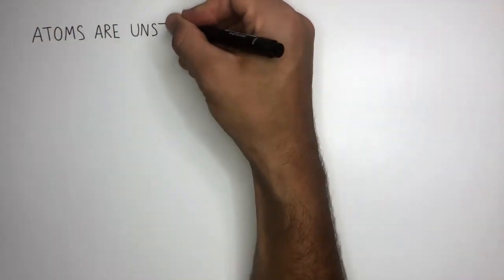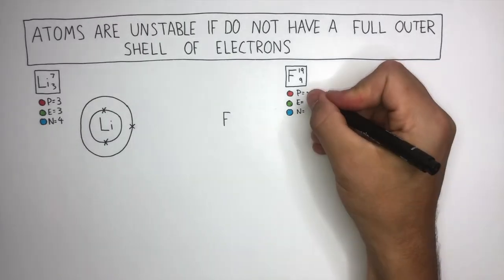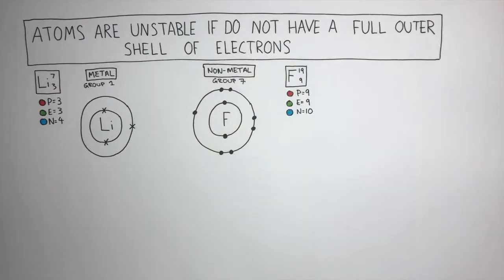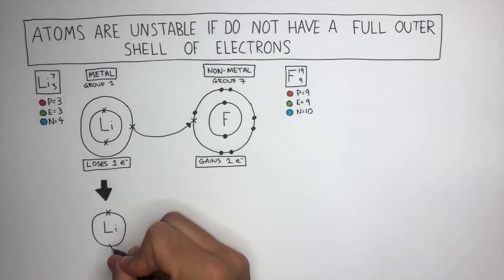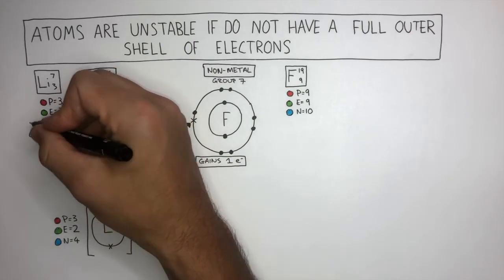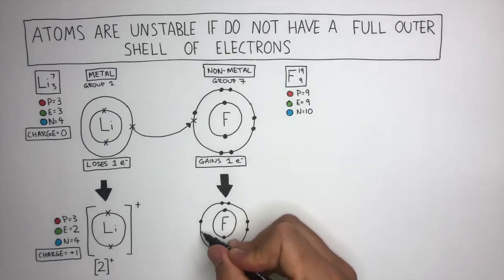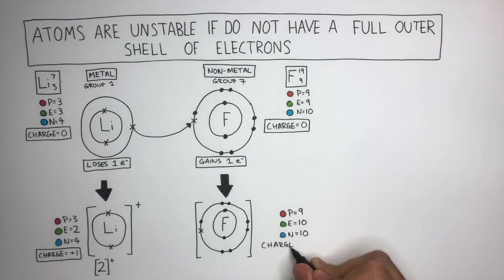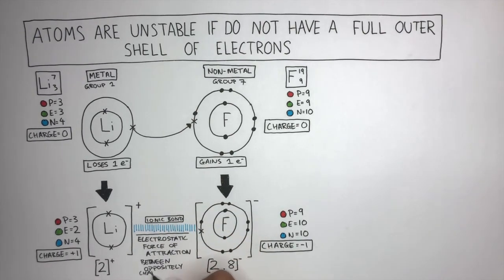GCSE Chemistry – Ionic Bonding in Lithium Fluoride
This GCSE Chemistry video explains ionic bonding in lithium fluoride clearly and simply for exam success.

In this video, GCSE students learn how ionic bonding occurs between lithium and fluorine in GCSE Chemistry. The lesson explains how a lithium atom loses one electron to form a Li⁺ ion, how a fluorine atom gains one electron to form an F⁻ ion, and how strong electrostatic attraction holds the oppositely charged ions together in lithium fluoride.

This video is designed for GCSE Chemistry revision and supports students studying AQA GCSE Chemistry, OCR GCSE Chemistry, and Edexcel GCSE Chemistry. It is suitable for Year 9, Year 10, and Year 11 students and covers a key part of the bonding and structure topic.

Students will develop understanding of ionic bonding, electron transfer, ion formation, charges, dot and cross diagrams, chemical formulae, and common GCSE Chemistry exam questions involving lithium fluoride and other ionic compounds.

GCSE Chemistry keywords related to this video include ionic bonding lithium fluoride GCSE, lithium fluoride bonding, ionic compounds GCSE Chemistry, dot and cross diagrams ionic bonding, electron transfer GCSE, AQA GCSE Chemistry bonding, OCR GCSE Chemistry ionic bonding, and Edexcel GCSE Chemistry ionic compounds.

This video directly supports the GCSE Chemistry specifications for AQA, OCR, and Edexcel and helps students prepare for exam questions on ionic bonding and the structure of ionic compounds.

GCSE Chemistry exam topic: bonding and structure.
Supports AQA, OCR, and Edexcel GCSE Chemistry revision on ionic bonding, electron transfer, ions, and dot and cross diagrams.

Related topics include ionic compounds, chemical formulae, and properties of ionic substances.